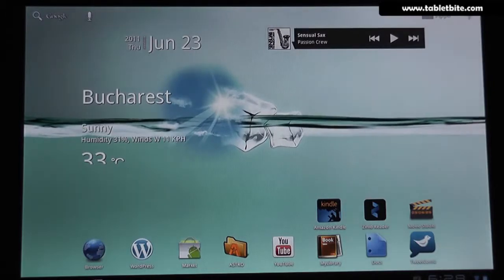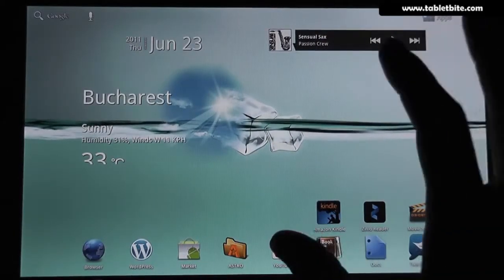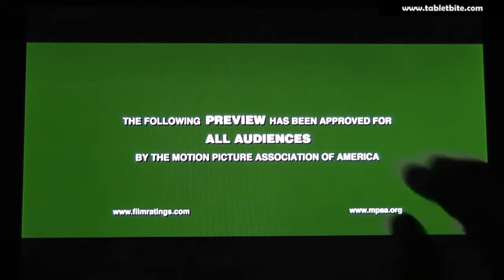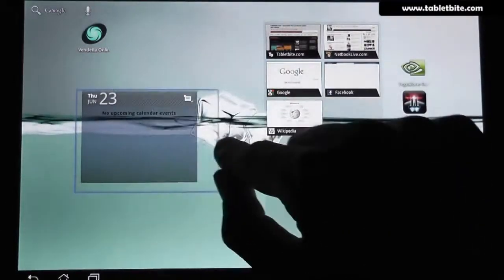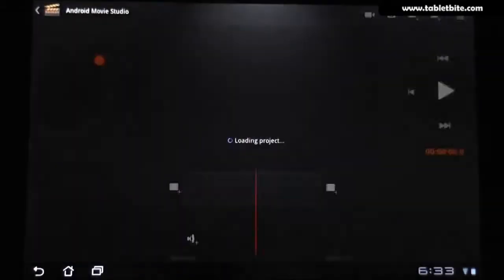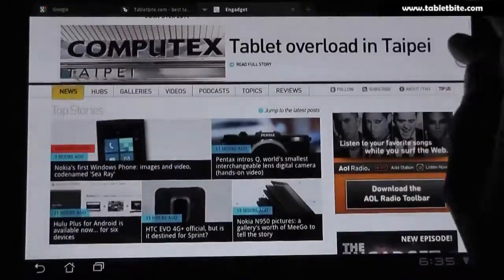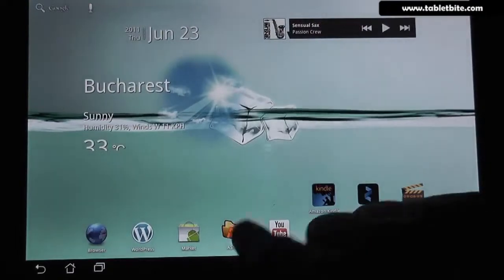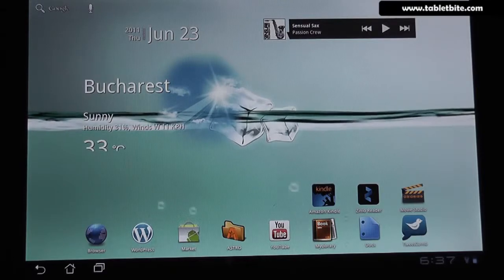Asus Transformer with Android 3.1 - see the improvements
Also see the review: /

Quick look at the changes and improvements Android 3.1 brings to the Asus EEE Pad Transformer, with details about each important aspect.